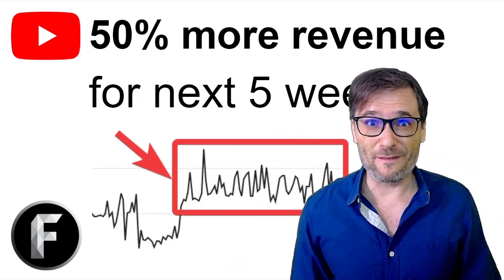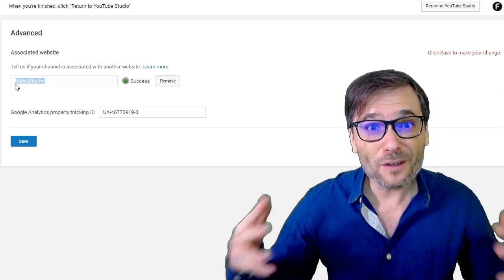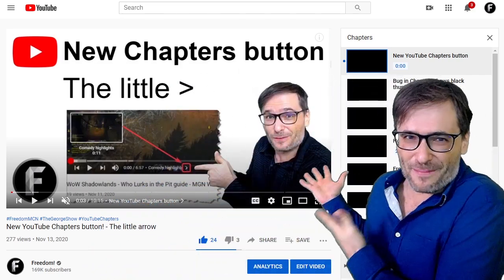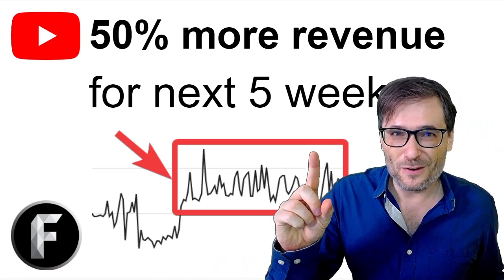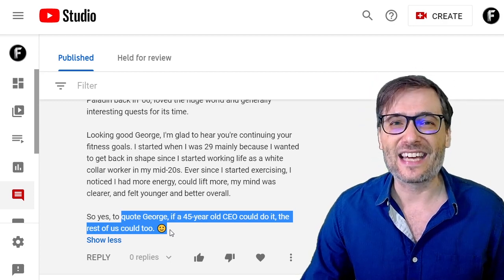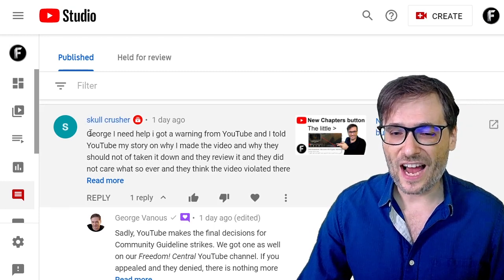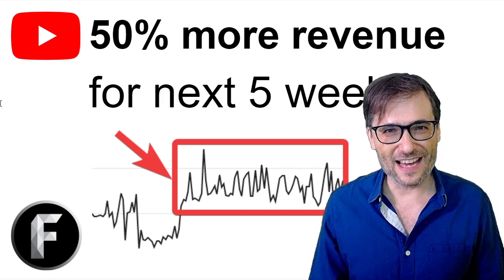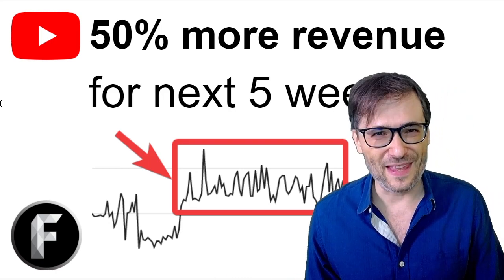50% more YouTube revenue in 5 weeks!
Christmas approaches and your revenue is up 50% in the 5 weeks leading up to the end of the year!

Here is how to get more views, starting now:

- Associate your website with your YouTube channel
- Upload 10 times more content
- Cover the new Xbox Series X | S and PlayStation 5 (only happens once every 5 years)
- Pick popular topics like the new World of Warcraft: Shadowlands expansion launching on November 23, 2020, or the new Minecraft ray tracing update

▼ Do you OVOB?
OVOB is one video, one blog. We saw 128% more web views on our shiny new MGN TV blog connected to our YouTube channel.

Do the same, it is your turn to OVOB!

▼ Chapters
0:00 - 50% more revenue in 5 weeks!
0:46 - Where is my RPM?
1:13 - Associate your website with your YouTube channel
2:11 - Do you OVOB? Get 2X views
2:58 - Add YouTube Chapters in all videos
3:54 - Cover the latest trends
5:53 - George reads your comments!
11:27 - Final words by George
13:41 - Freedom! Mission Statement

That's it :-)